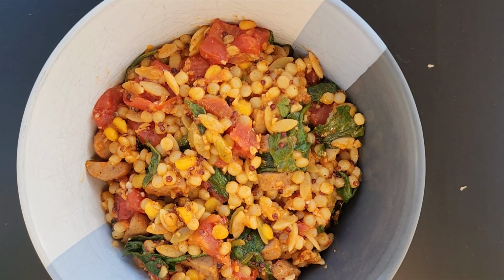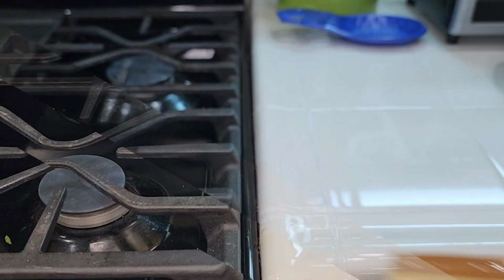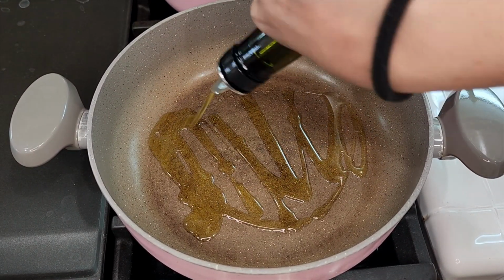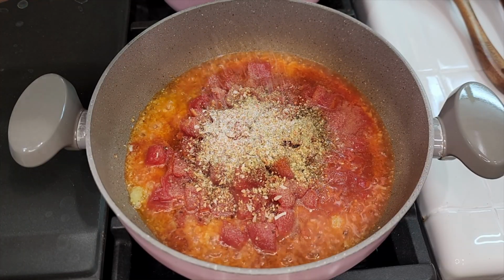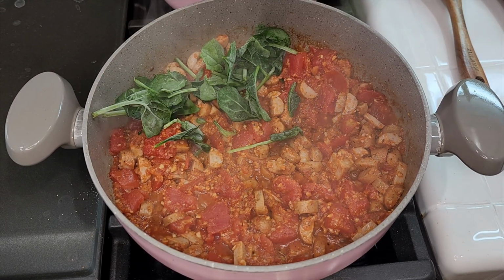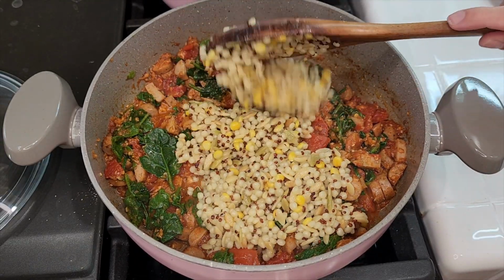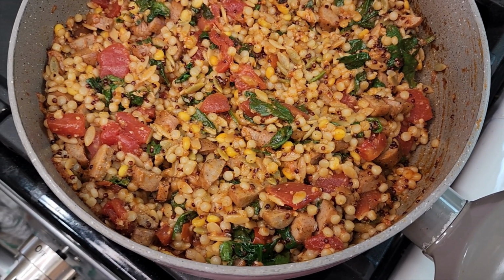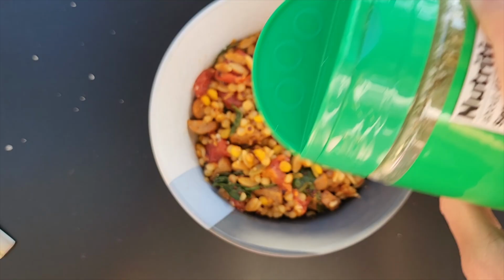Easy & Healthy 30-Minute Dinner Idea: Harvest Blend Bowl 🥣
In this video, I will be sharing a very easy and healthy dinner recipe that you can get done in just 30 minutes! This makes a hearty meal with enough leftovers for lunch the next day! Hope this gives you a good inspiration to add to your rotation of meals. :)

Instructions:
1. Cook Harvest Blend (Trader Joe's) with chicken broth according to package instructions.
2. Heat pan, add generous amount of olive oil.
3. Add in crushed garlic, sauté for a few minutes, then add 1 can of diced tomatoes.
4. Add in spices of your choosing (I did garlic powder, onion flakes, paprika, Kirkland No Salt Seasoning, salt and pepper)
5. Cook sauce for a few minutes while you diced up your protein.
6. Add in diced protein (I did chicken sausage) and cook for a few minutes.
7. Add in baby spinach and cook for a few minutes.
8. Once Harvest Blend is ready, mix in, turn off the heat, cover with lid and let it sit for a few minutes.
9. And you're done! Serve with Parmesan cheese if desired.

Healthy Made Simple - your ultimate resource for easy meal planning, healthy recipes, and dining out guides to help you achieve a balanced, nutritious lifestyle. As a Registered Dietitian, I'm passionate about sharing practical tips and ideas to help you eat well and feel your best!

Check out my variety of videos that cover everything from healthy meal prep and quick weeknight dinners to nutritious breakfast ideas, snacks and desserts. My goal is to make healthy eating simple and enjoyable for everyone, regardless of their lifestyle or dietary preferences. I believe that eating well doesn't have to be complicated or restrictive, and I'm here to show you how to make it work for you!

So what are you waiting for? Let's eat well and live well together!